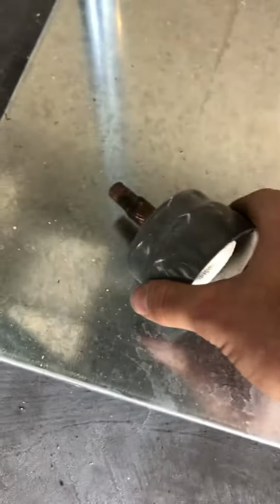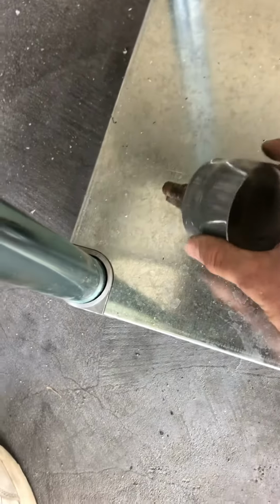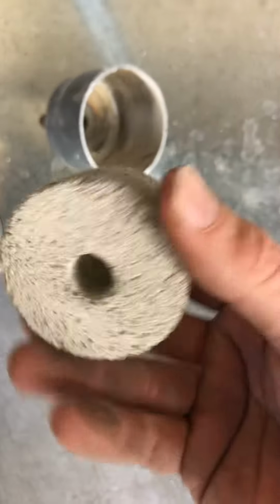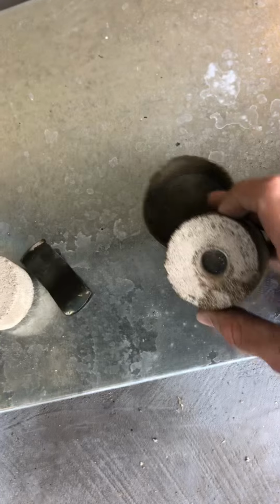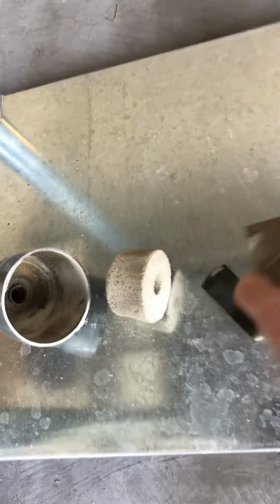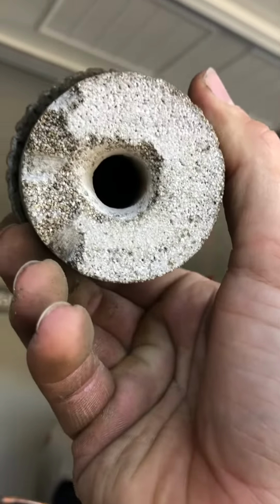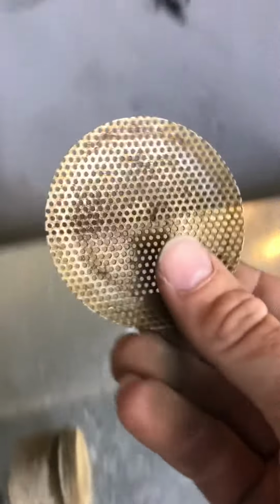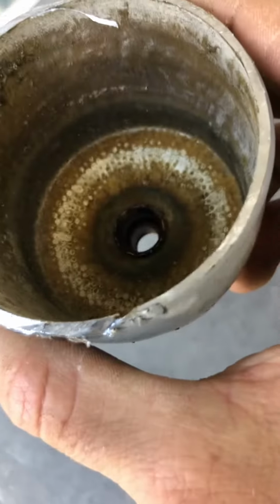Restricted Filter drier with 40 F temp drop!